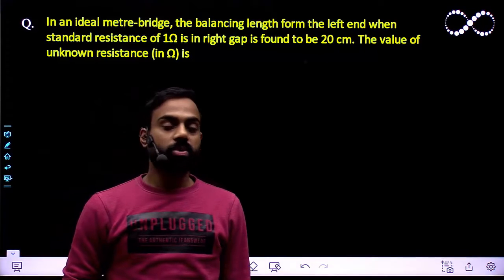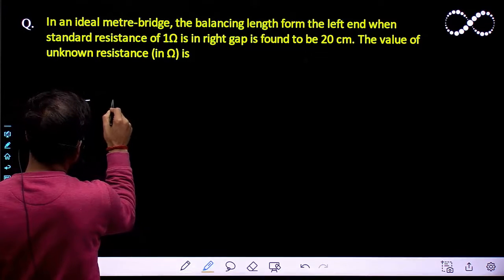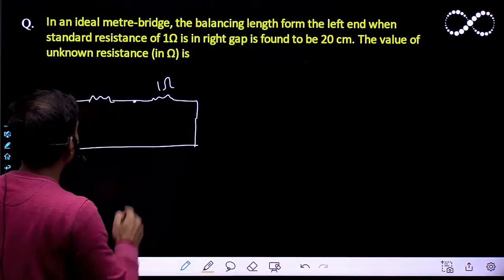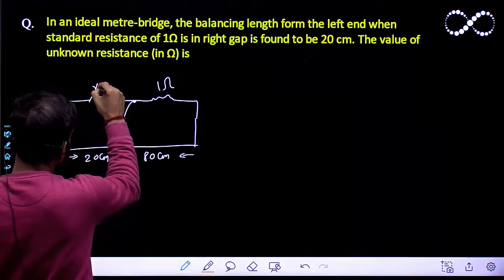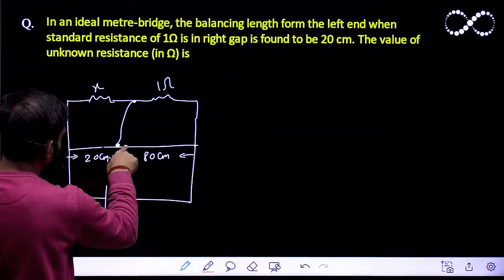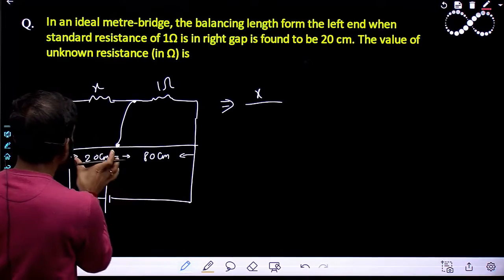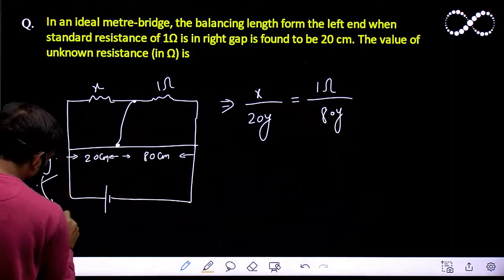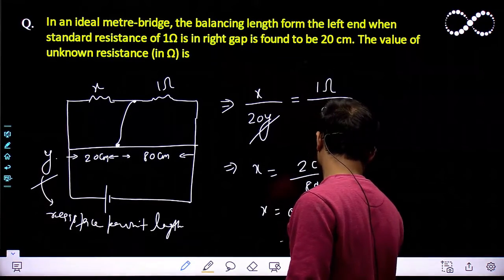In an ideal metre-bridge, the balancing length form the left end when standard resistance of 1Ω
In an ideal metre-bridge, the balancing length form the left end when standard resistance of 1Ω is in right gap is found to be 20 cm. The value of unknown resistance (in Ω) is